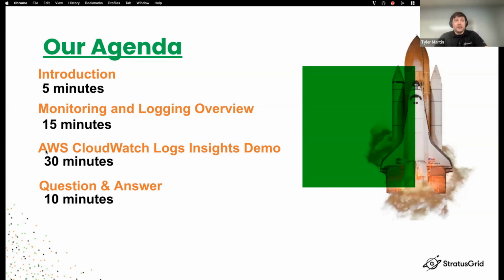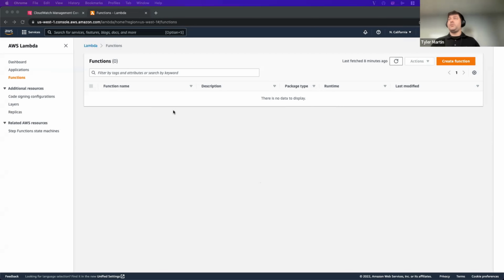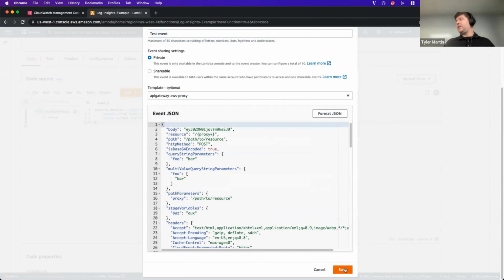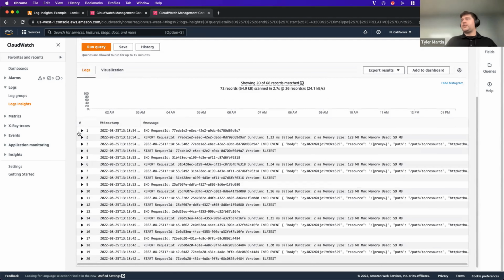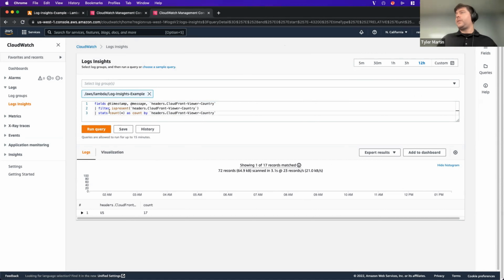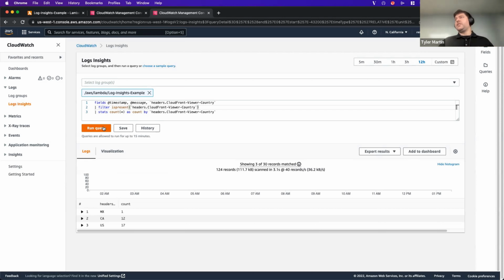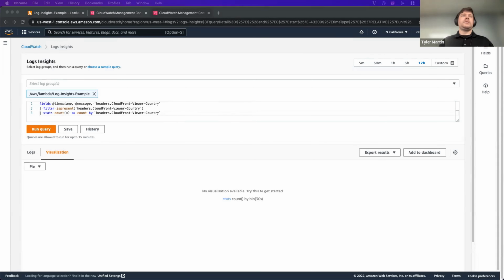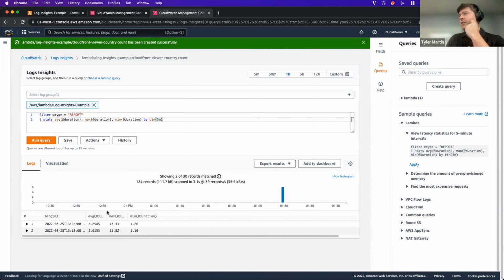Empowering teams with AWS CloudWatch Log Insights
Tyler Martin of StratusGrid joins to present an in depth look at CloudWatch Logs Insights and its various features. As part of the exercise, we will walk through generating a sample set of log data, and explore CloudWatch Logs Insights features in real time against that dataset. CloudWatch Logs Insights enables you to interactively search and analyze your log data in Amazon CloudWatch Logs. You can perform queries to help you more efficiently and effectively respond to operational issues. If an issue occurs, you can use CloudWatch Logs Insights to identify potential causes and validate deployed fixes.